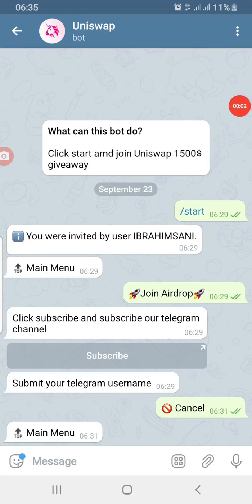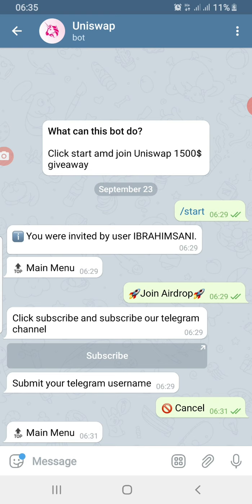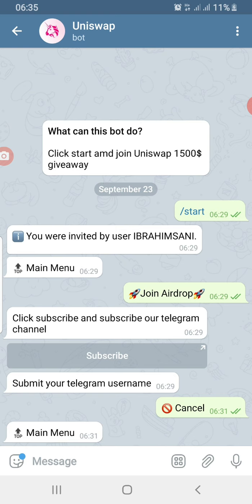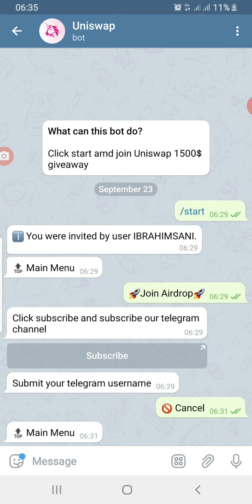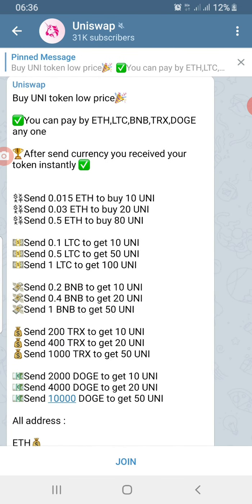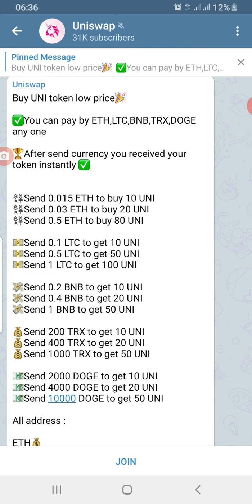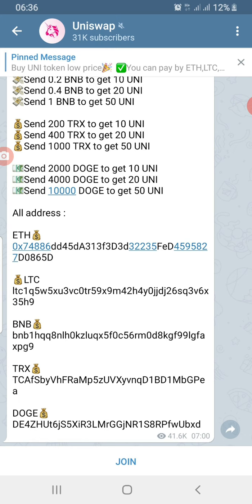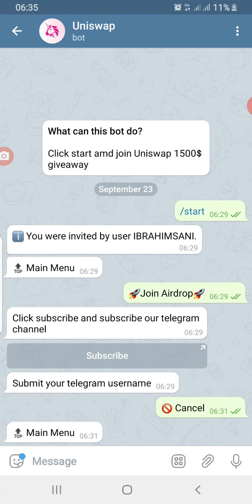Uniswap Giveaway Telegram Bot is a SCAM (Watch for Proof)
TST Pre-sale has Ended and IEO has started

Buy TST today at Discounted Rate of 4000 TST per $

If you want to be a TST Agent, visit TST Bank and discuss with the Customer Support

For more information about TBC Shopping Token (TST), Call/WhatsApp/Telegram: 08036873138/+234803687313